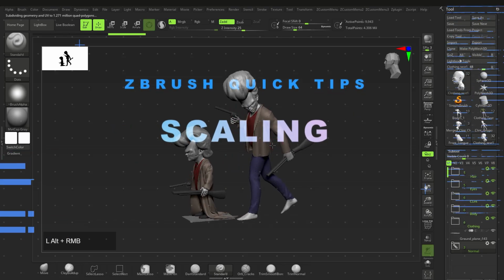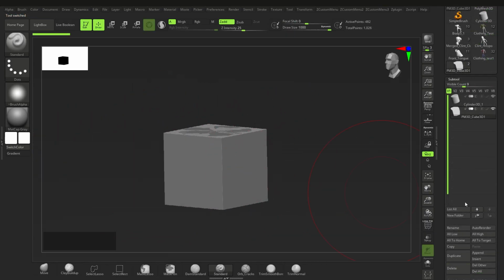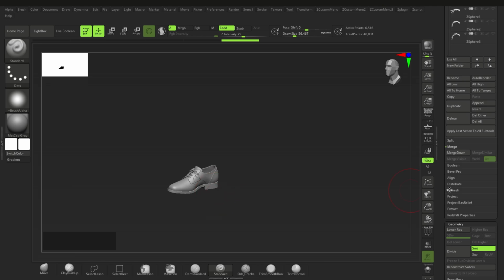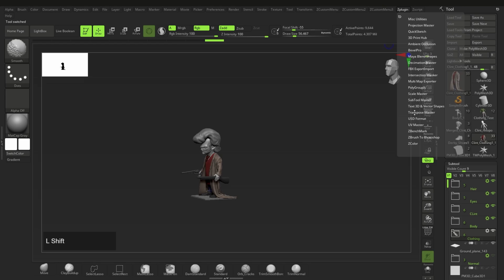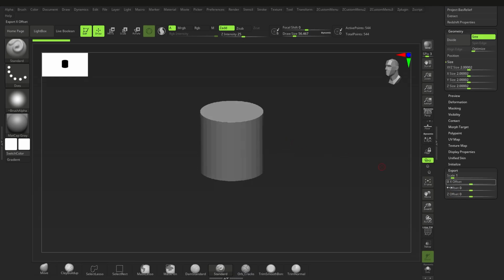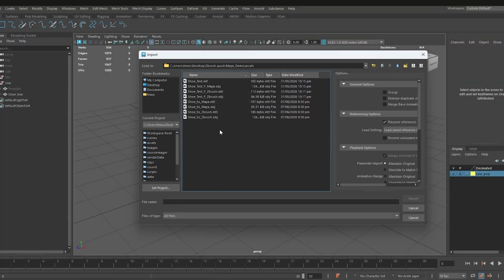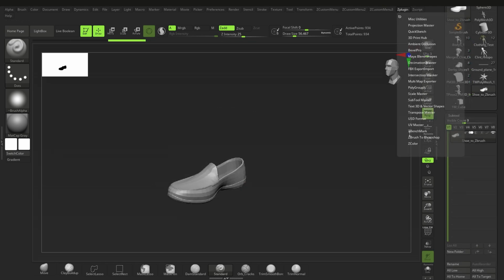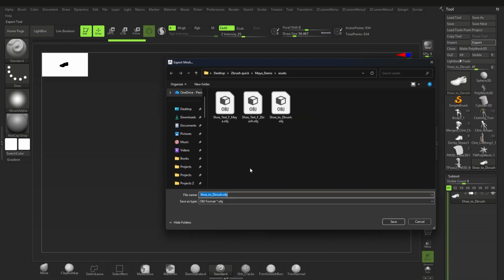Zbrush Quick Tips: SCALING!!!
A quick guide on Understanding Scaling in Zbrush!

0:00 Intro and setup
1:00 Types of Scaling in Zbrush
2:10 Importing/ Exporting Scales
4:00 Outro

✅ Tools and Docs I recommend:
Shortcuts by Category: